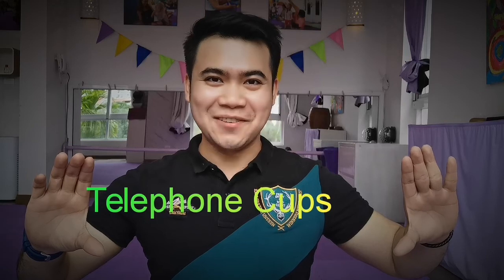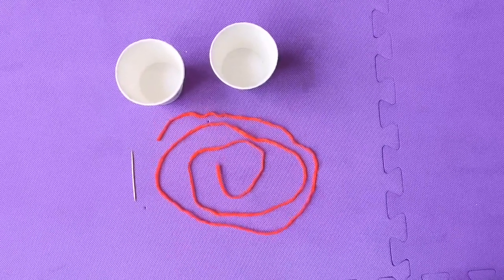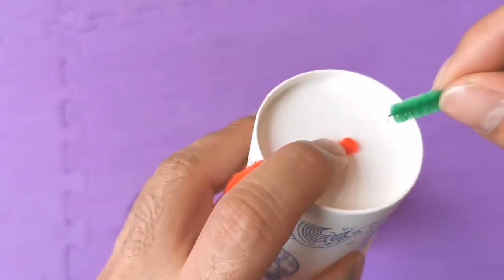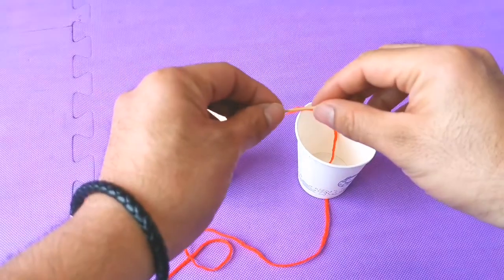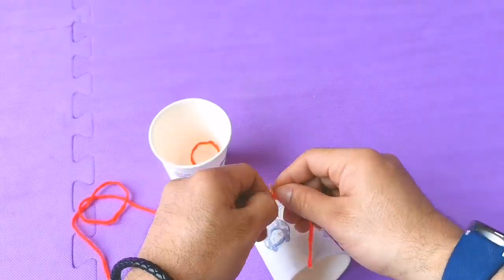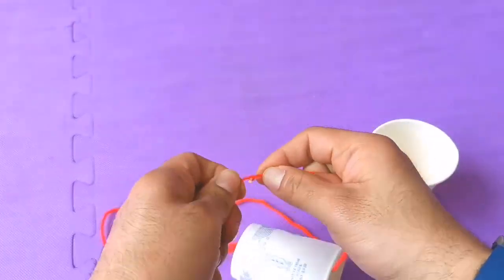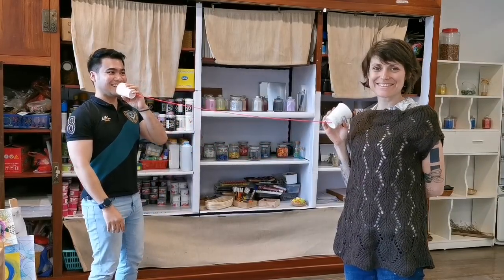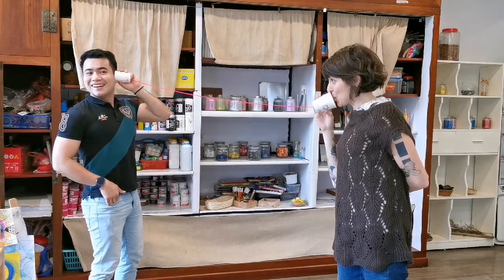Making Telephone Cups